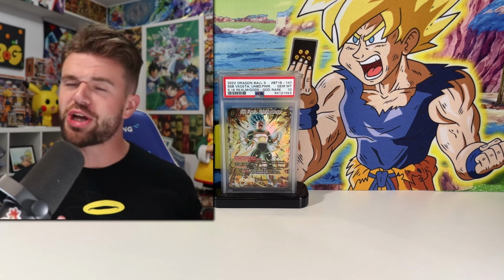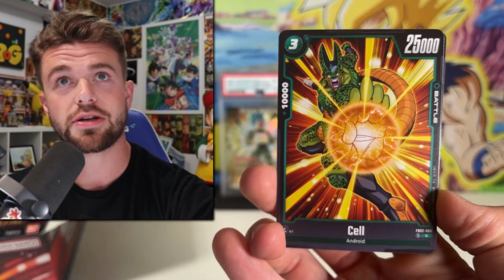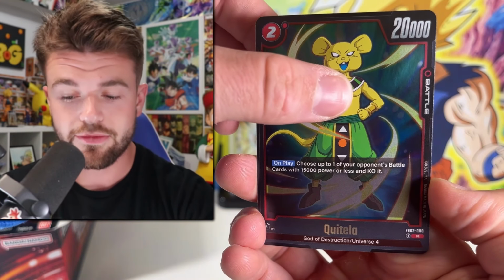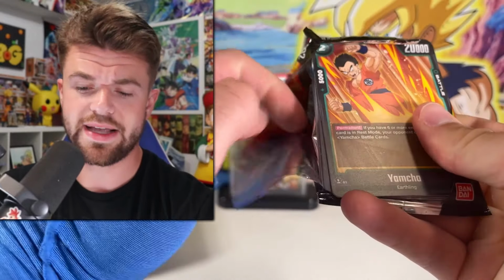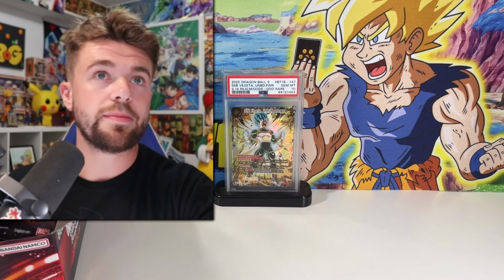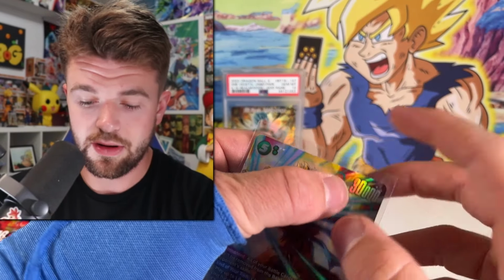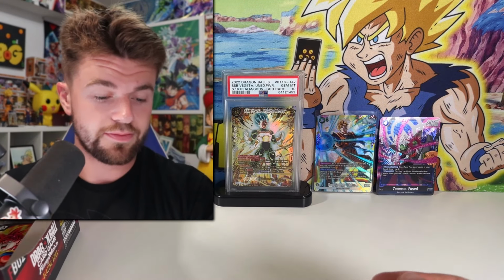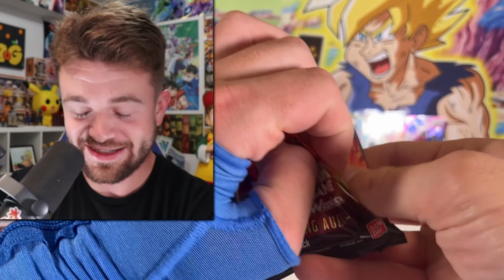This Dragon Ball Super Booster Box Was TRASH Until This Happened..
This opening had me worried until i pulled this..

ItsMeBG
HALIFAX RPO CLAYTON PARK W., NS, B3M 4H4
CANADA